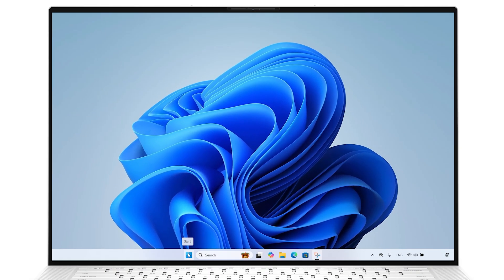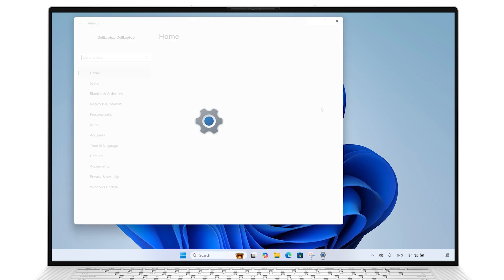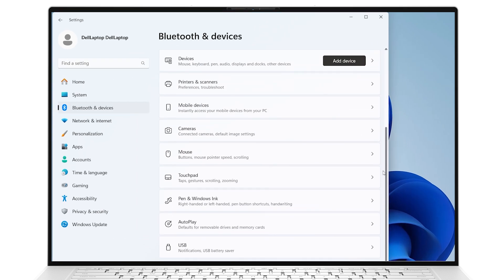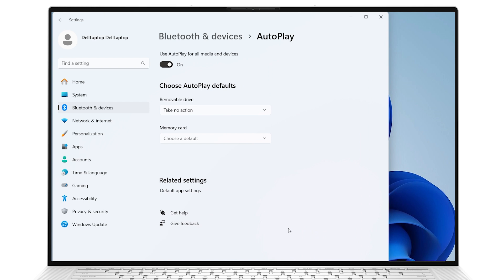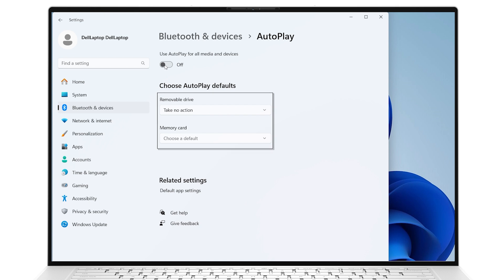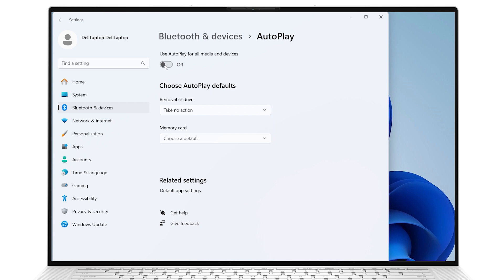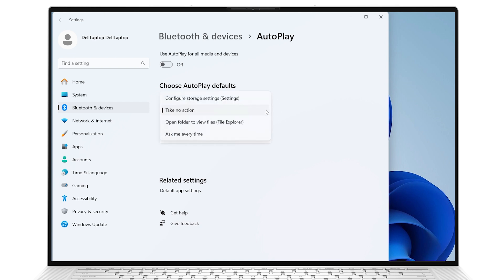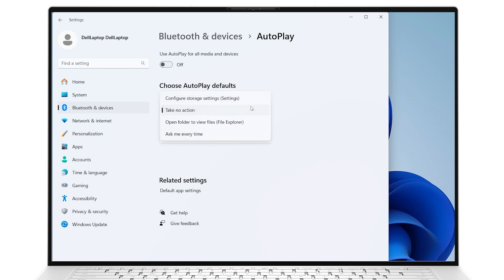USB AutoPlay - How to change what Windows does when you plug in a flash drive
Your computer displays an AutoPlay notification by default whenever you connect a USB drive
There is also an autorun if you plug a memory stick in
If you want to turn autoplay off , we will show you how to quickly disable this feature on your DELL PC

00:00 Windows 11 USB AutoPlay
00:06  How to customize
 USB Drive AutoPlay
01:01 For any questions